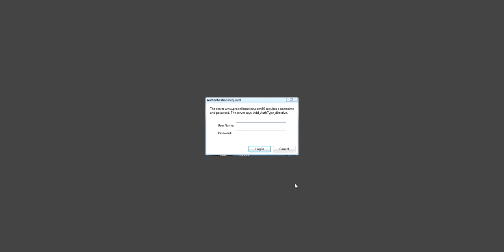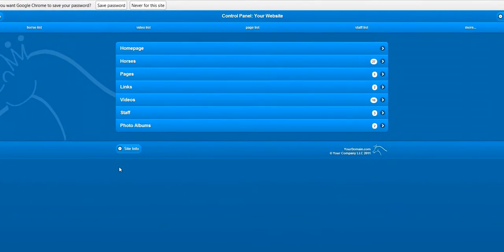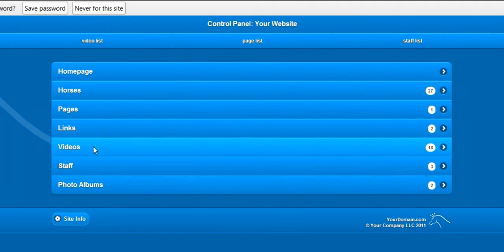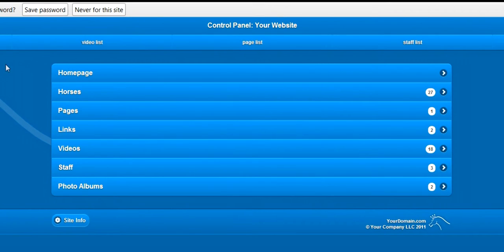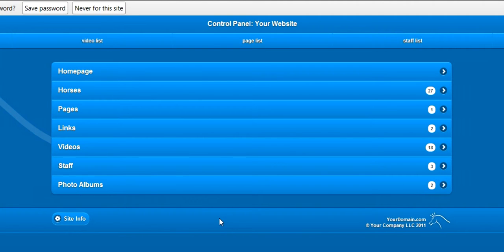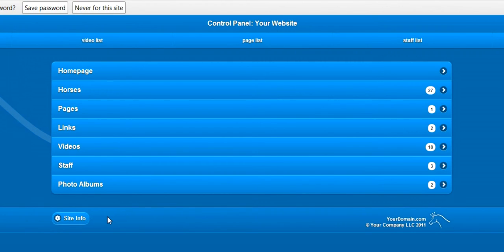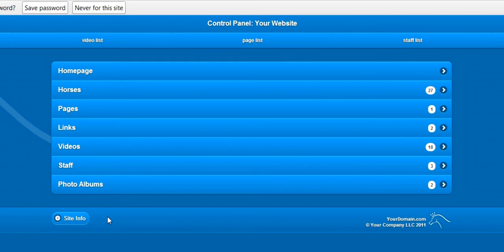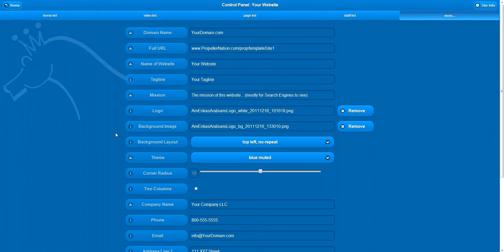Get Your Own Website: Control Panel (Horse Edition)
Log in to your own website, add/edit/delete pages, upload images, add contents.
Features: scales nicely to various screen sizes, smart phone compatible.
Technology: HTML5/CSS3/jQuery/jQueryMobile/ColdFusion